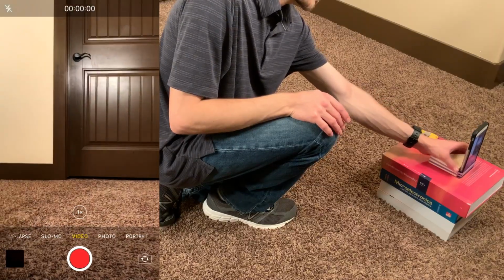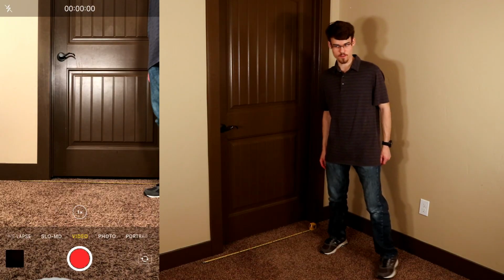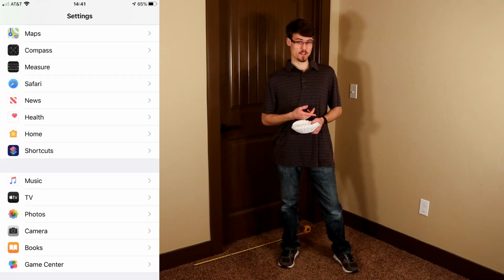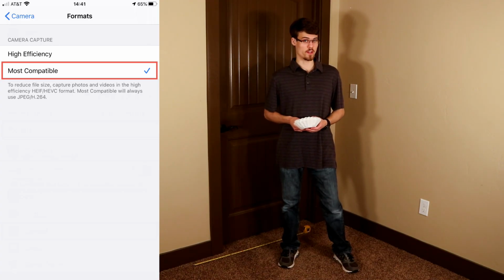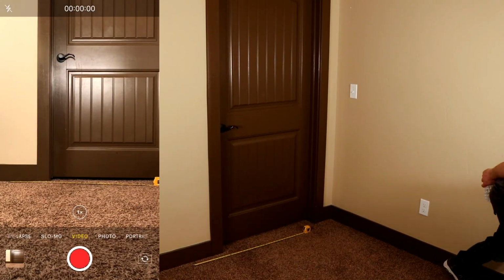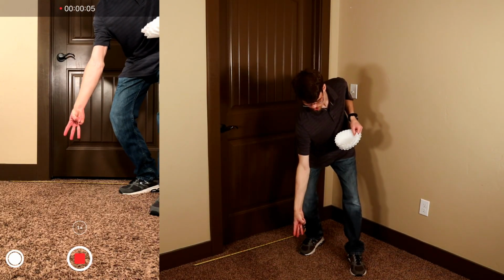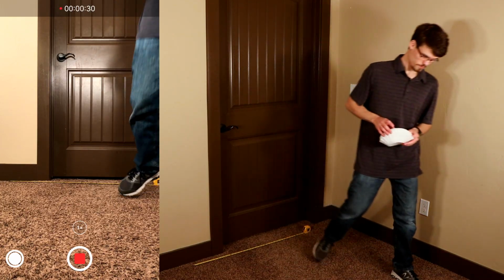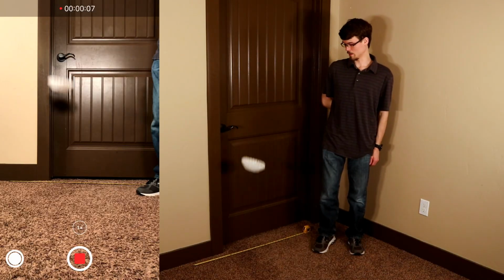Physics Semester 1 Lab 1 (Uniform Motion)